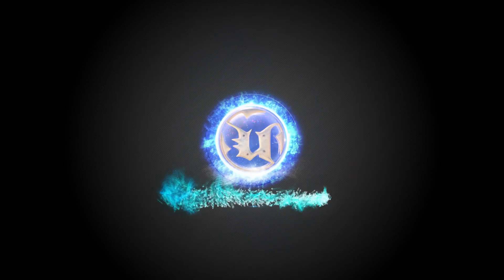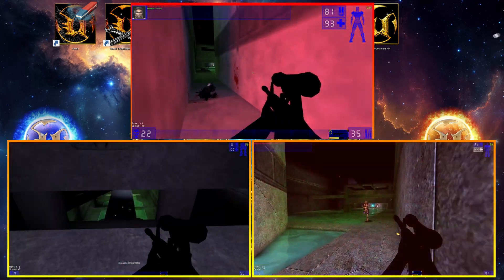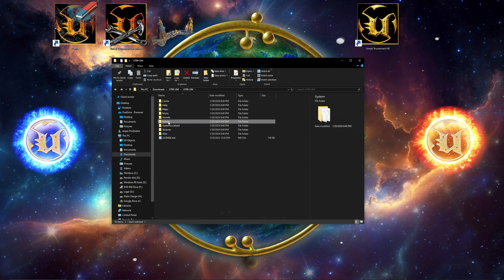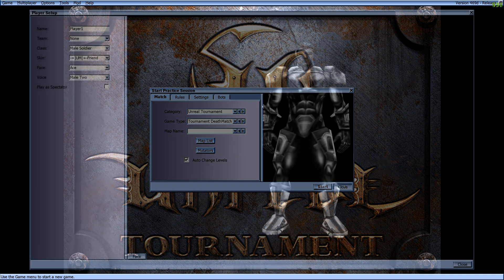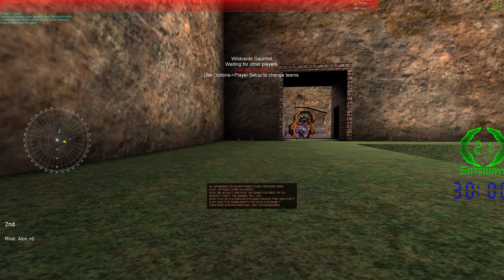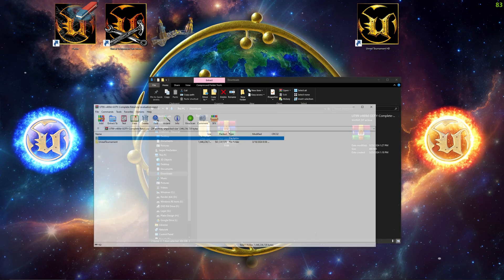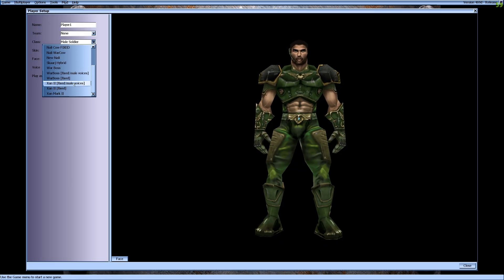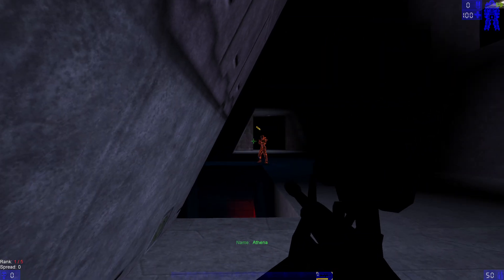Download a Light, Medium or Heavy build of Unreal Tournament, UT99, working online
This is a quick review of three different compositions of UT99.
I'm looking at a light, medium and massive build.
The lightweight one is compressed with RaR. You can download a program to uncompress it here:

The page for the light build can be found here: (Uncompressed about 700MB)

The page for the medium build can be found here: (Uncompressed about 1GB)

The page for the heavy build can be found here: (Uncompressed about 8GB or 2.5GB if you replace the HD textures with SD textures)

Find the icons, desktop wallpaper, and Unreal Tournament wallpaper that I use in the video on my coffee page:

00:00 - Intro
00:44 - The UM-Build, the lightweight.
03:10 - The RePlay-Build, the mediumweight.
05:29 - The HD-Build, the heavyweight.